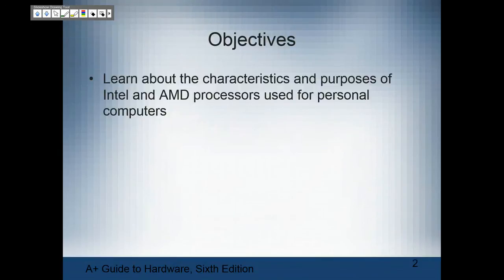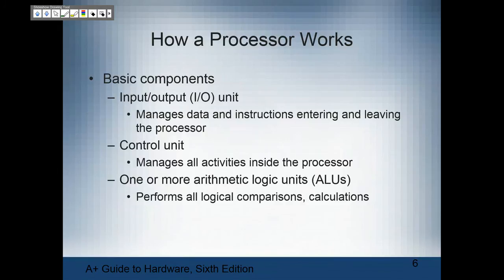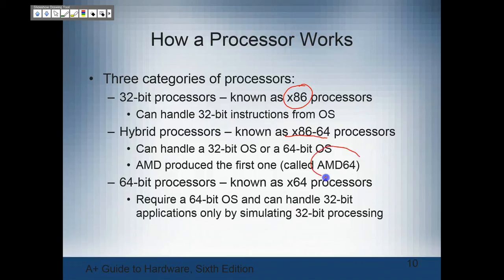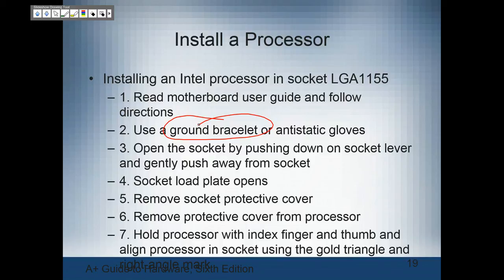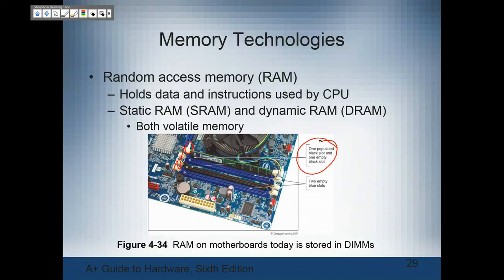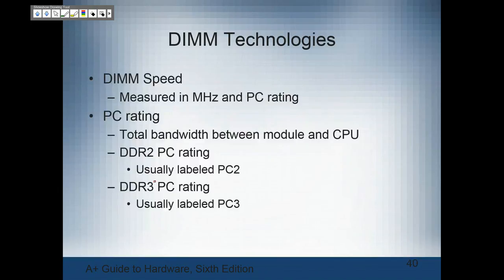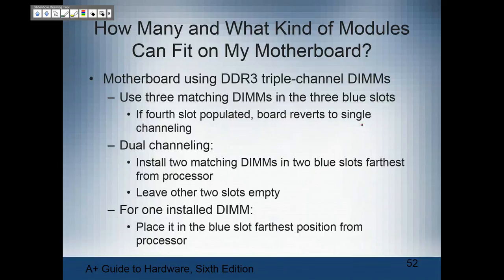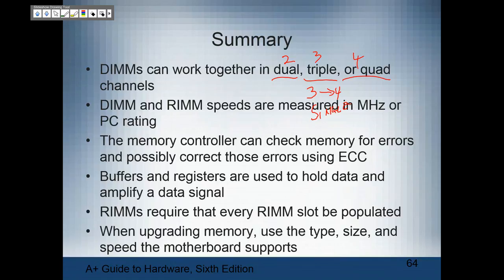Processors and Memory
Processor and Memory Lecture from Jean Andrews book